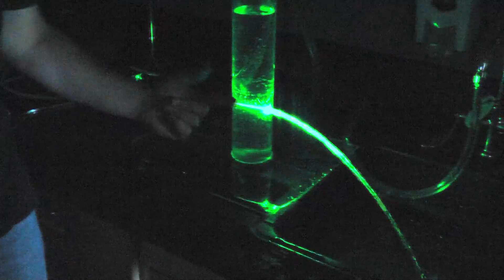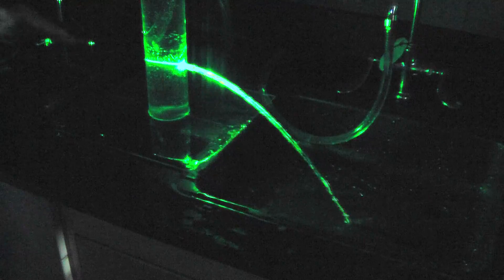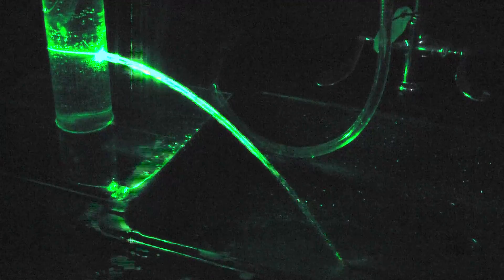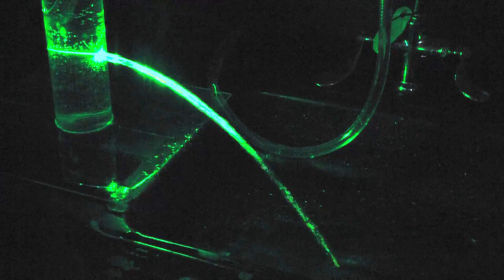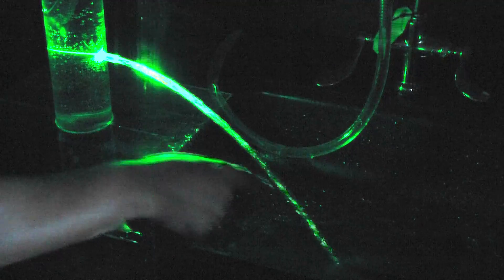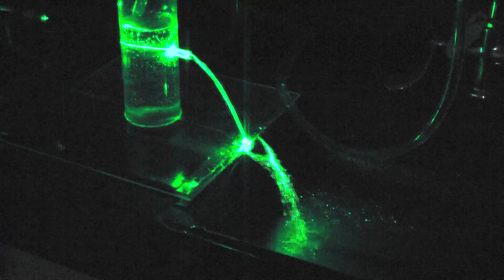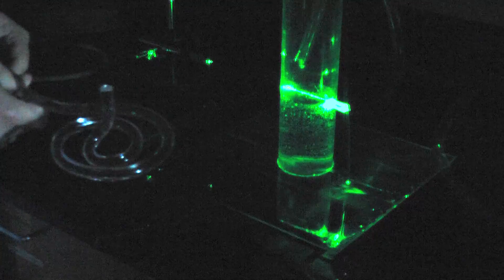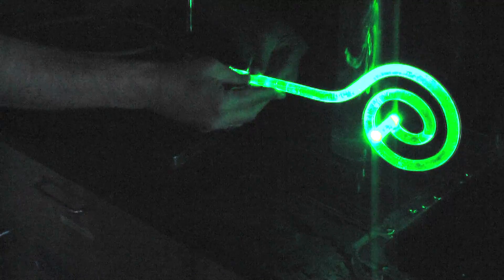Total Internal Reflection Part I: Demonstration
Demonstration of total internal reflection.